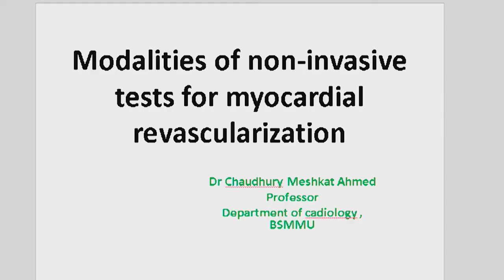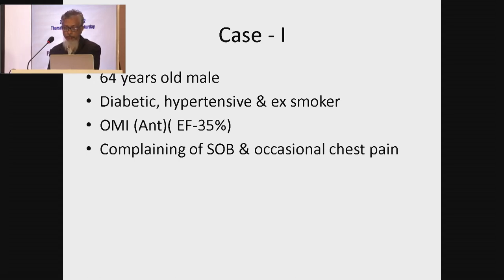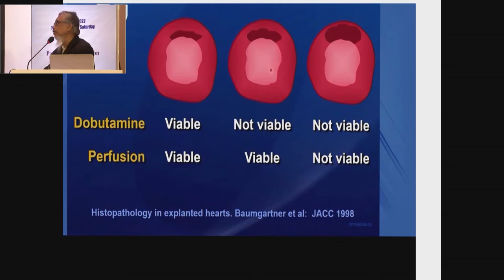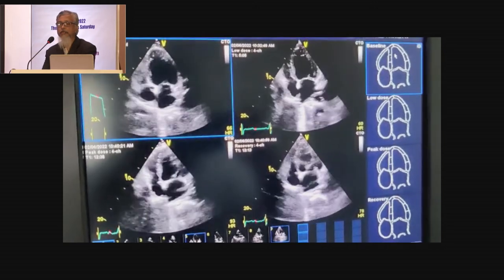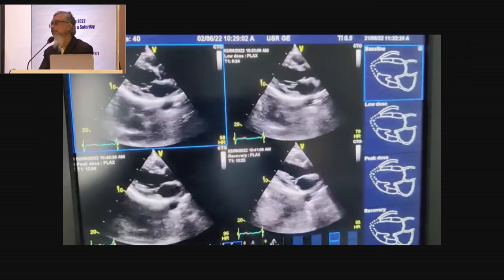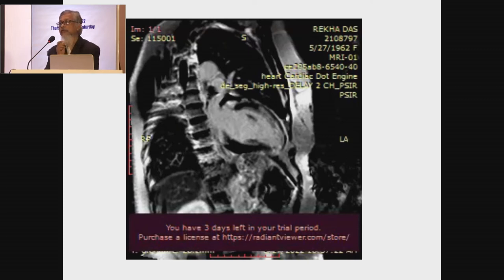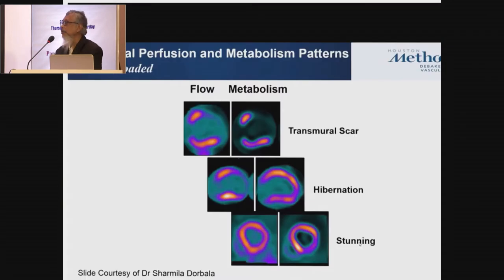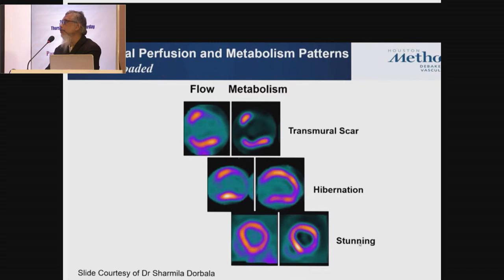Session 22: Tests for Myocardial Revascularization -Prof Chowdhury Meskat Ahmed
Session 22: Modalities of Non-Invasive Tests for Myocardial Revascularization -Prof  Chowdhury Meskat Ahmed

Session 22: Imaging and Physiological Assessment in Intervention

Chairpersons : Prof. Fazila-Tun-Nesa Malik
Prof. Mir Jamal Uddin
Prof. Md. Shahabuddin Talukder
Prof. MG. Azam

Moderators: Dr. Iftekhar Alam
Dr. Smita Kanungo

Panelist: Prof. Salauddin Ulubbi
Prof. Jahanara Arju
Dr. Khurshed Ahmed
Dr. Pradip Kumar Karmakar
Dr. Kajal Kumar Karmokar